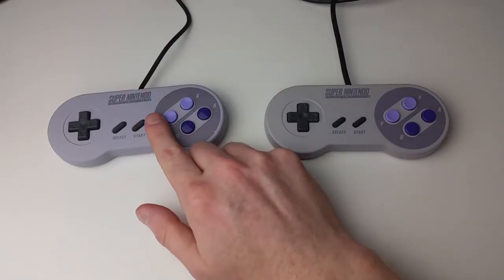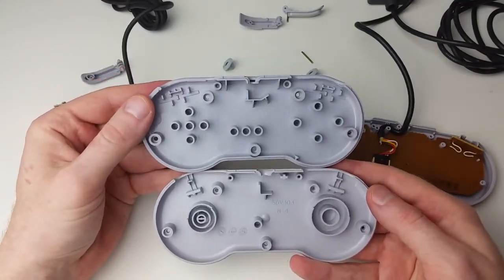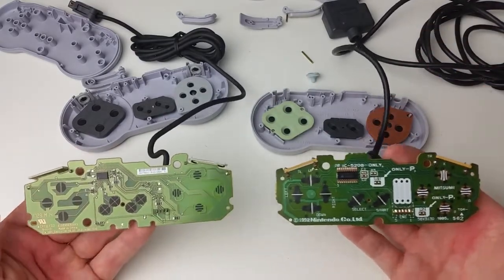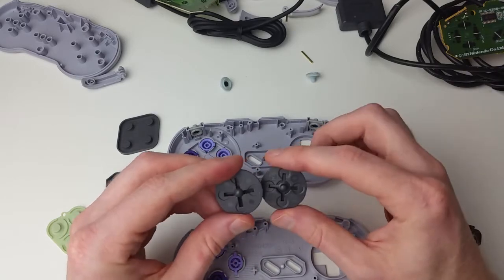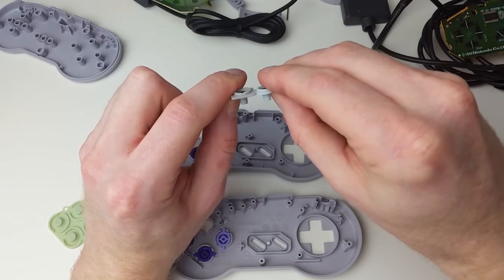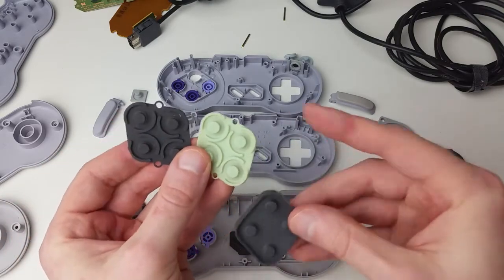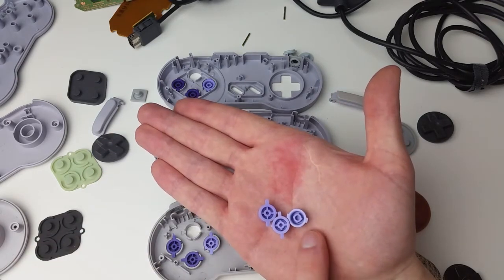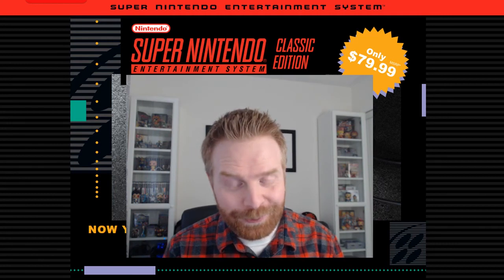SNES Classic Mini Edition: Full controller teardown / comparison / review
In this video I completely tear down an original SNES controller, a SNES Classic Mini Edition controller, and a 8bitdo SNES30 Bluetooth controller - to compare and review all 3.